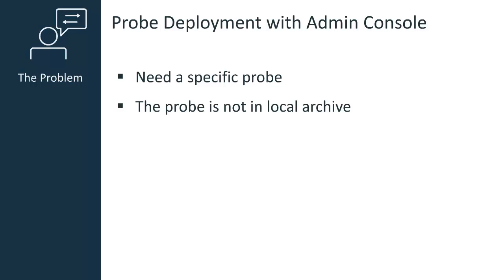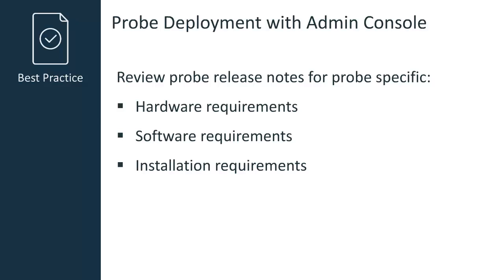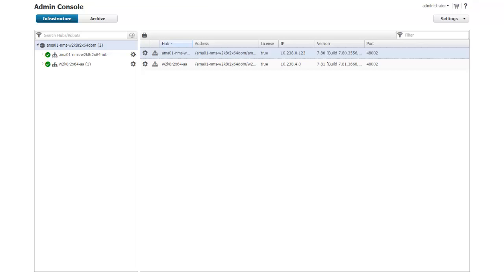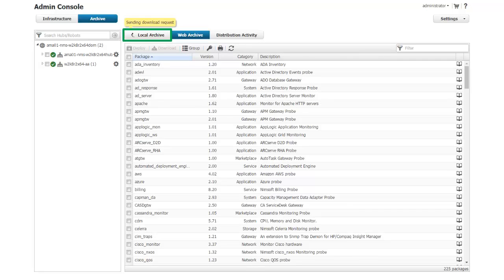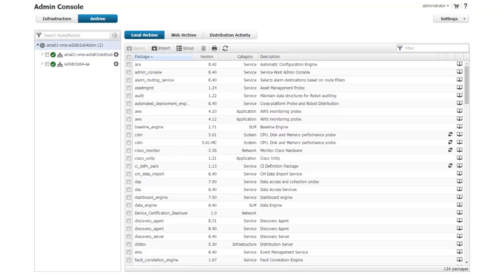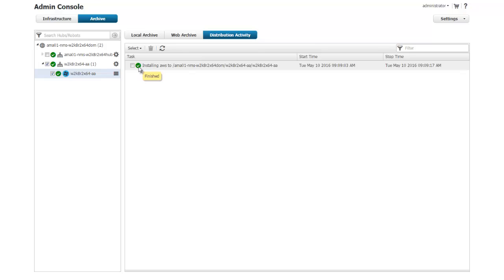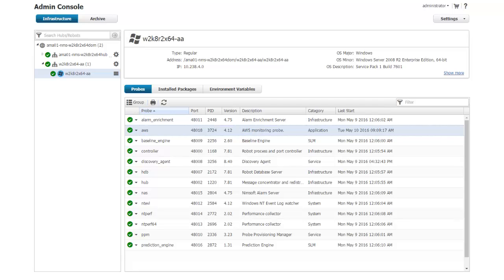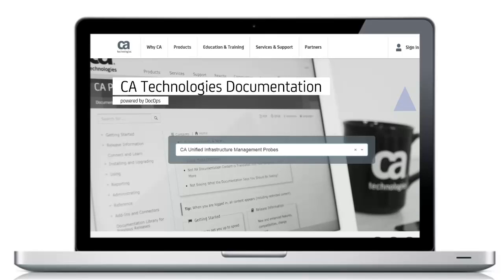Probe Deployment with AC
CA UIM for Cloud utilizes probes for monitoring AWS, Nutanix, OpenStack, Docker and Pure Storage environments. NOTE: CA UIM for Cloud Feature Pack 8.45 is required to obtain the most current das and trellis packages. You can find CA UIM for Cloud Feature Pack 8.45 in the Web Archive for download. (support.nimsoft.com).
This video demonstrates how to deploy CA UIM for Cloud probes , but applies to all probes.  For more detailed information, refer to Product Documentation or visit the CA Communities to join in the discussion!